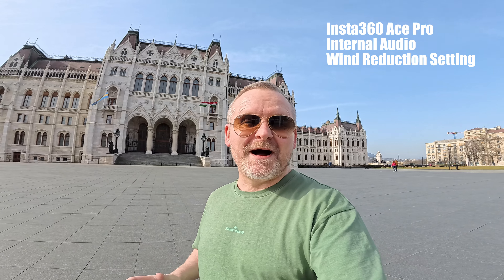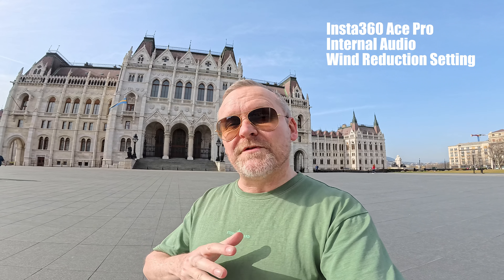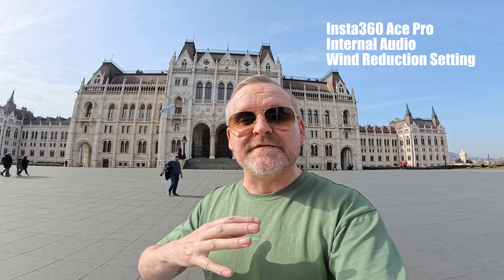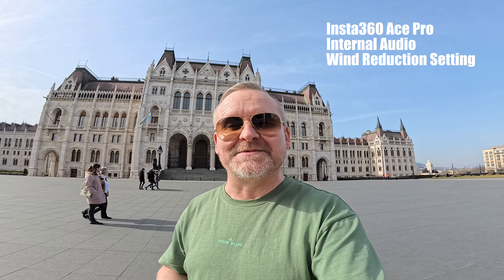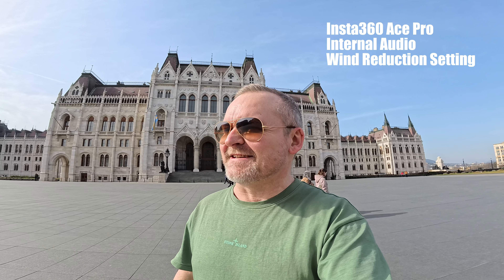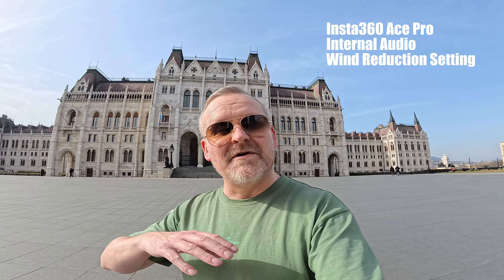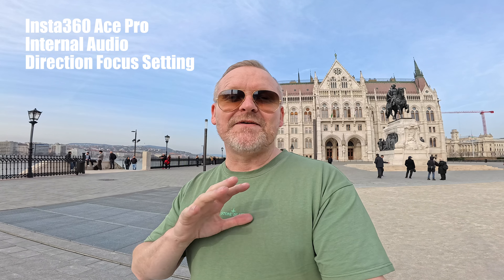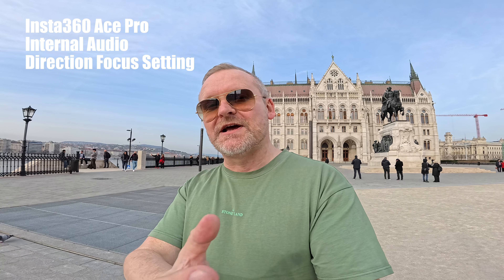Insta360 Ace Pro Internal Audio Test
In this video we check out the internal audio on the insta360 Ace Pro.
There are three different setting for audio on the Ace Pro and we compare the three outdoors in Budapest.

Or buy at Amazon...